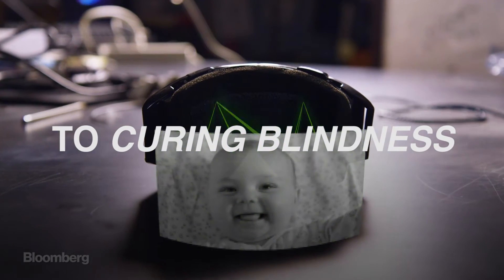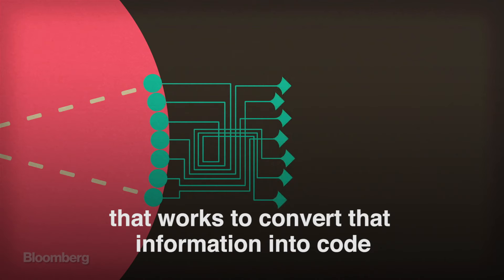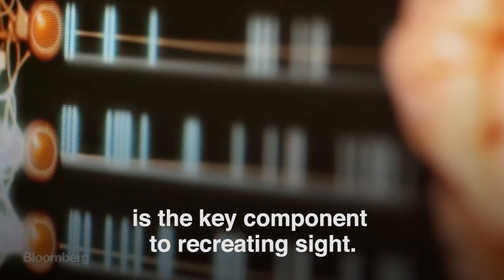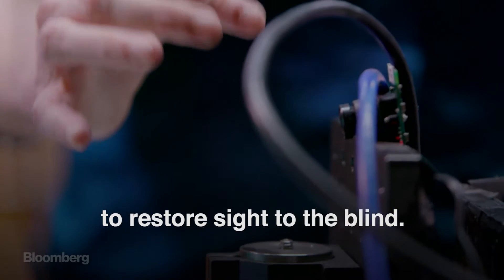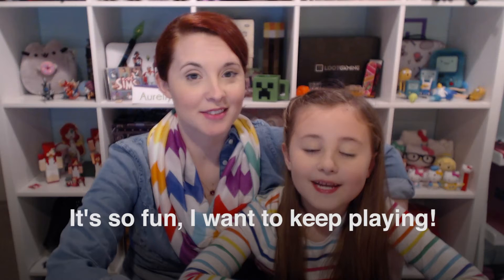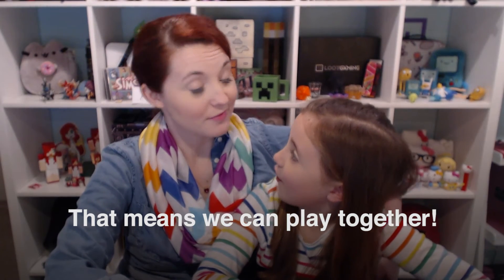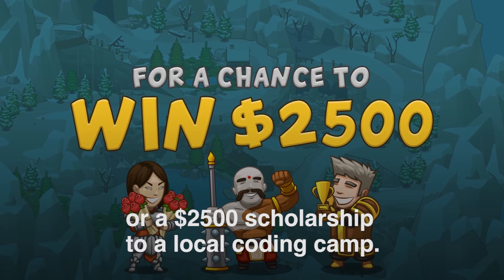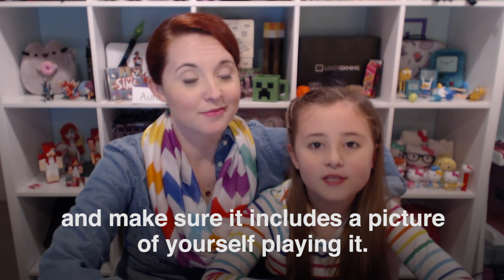See How Code is the Key to Curing Blindness! Meet Dr. Sheila Nirenberg w/ LENOVO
Dr. Sheila Nirenberg is using code to build a prosthetic device to restore sight to the blind! Her work inspires Smart Girls like Aureylian and her daughter to keep learning via Code and Play Watch the video ↓ to see how you can win Lenovo prizes & a scholarship to coding camp!